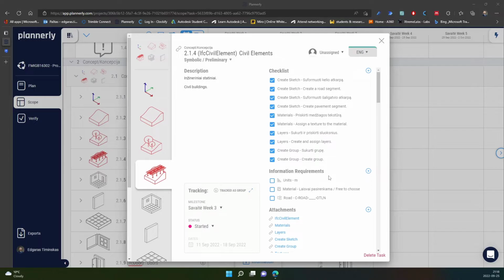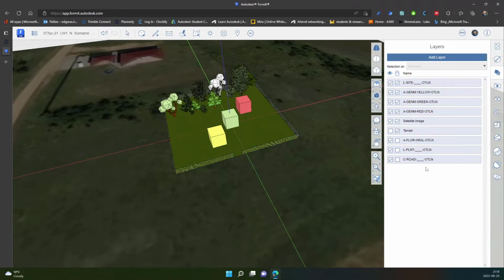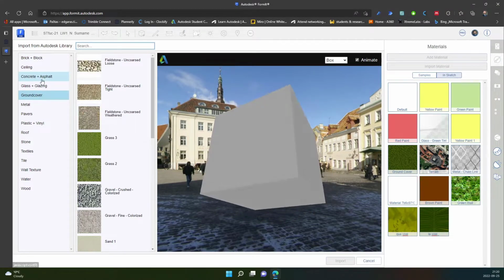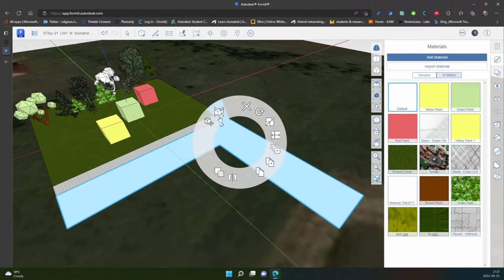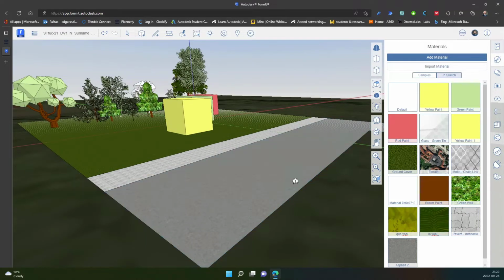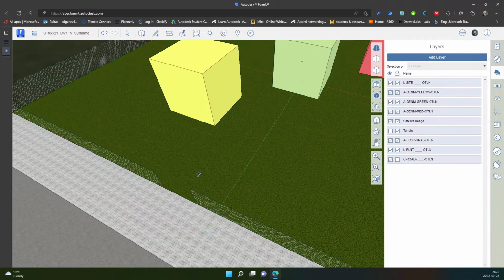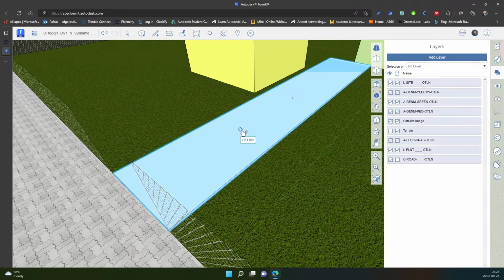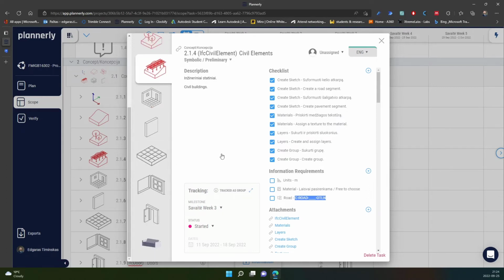#0604_1 CREATE CIVIL ELEMENTS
0:04 Introducing

Products
Version: 2023
Skill Level
Category

In this video, I will explain how to use the sketching tools and CREATE CIVIL ELEMENTS in Autodesk FormIt.

Additional material:
Sketching tools